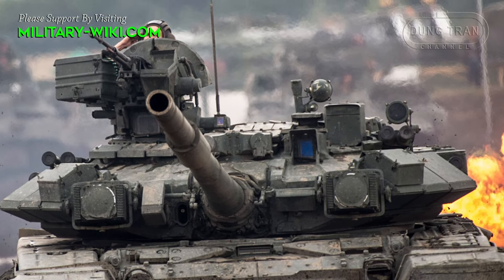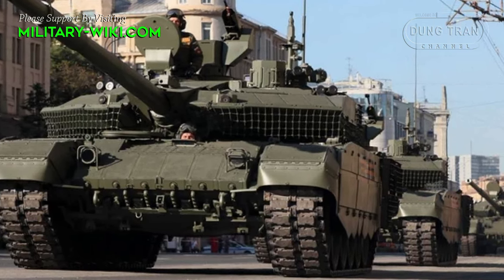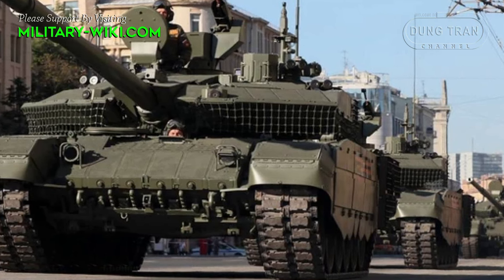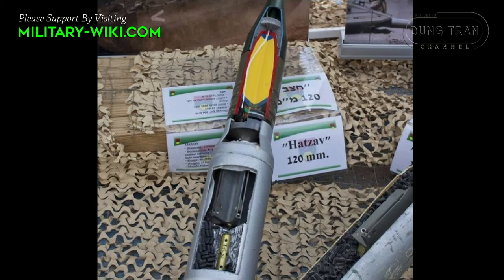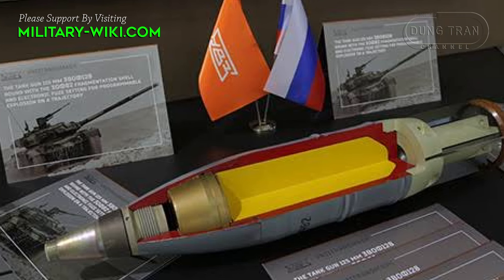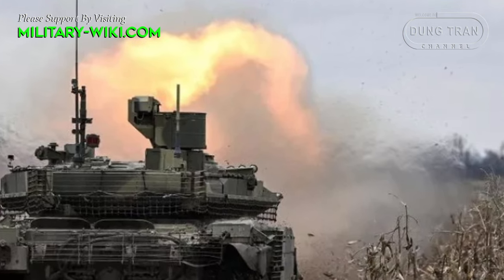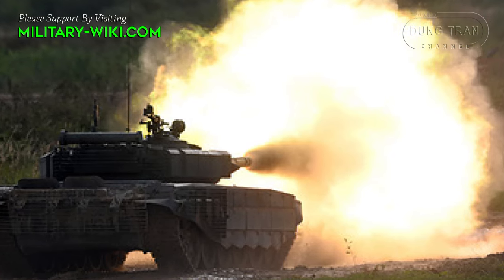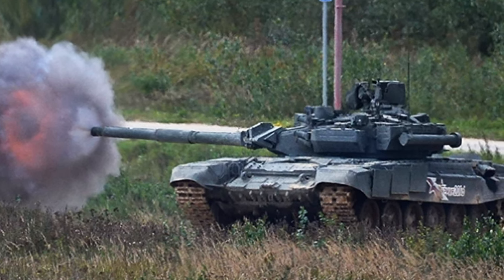T-90M Becomes An Infantry Nightmare With New Telnik Shells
In addition to upgrades to the engine, armor, or fire control system, ammunition is also another significant upgrade that makes the T-90 increasingly more dangerous on the battlefield. It is estimated that there are about 2,000 T-90s being used in military forces of countries around the world. Uralvagonzavod's upgrade strategy means that the T-90 tank, first produced at the end of the 20th century, can now compete with the most advanced tank models in the world.

Thank you very much.
Best regards
Dung Tran.